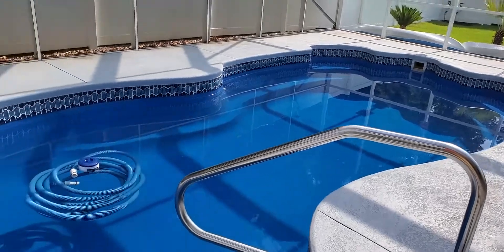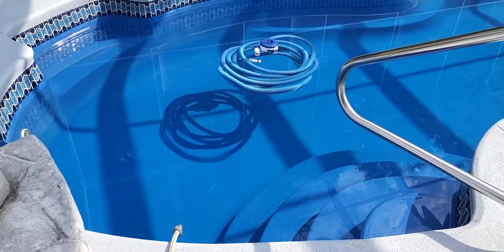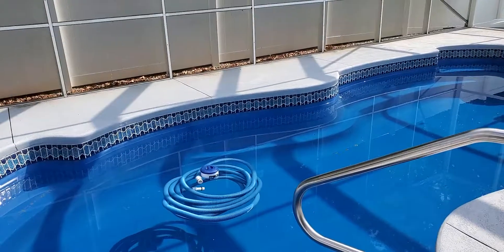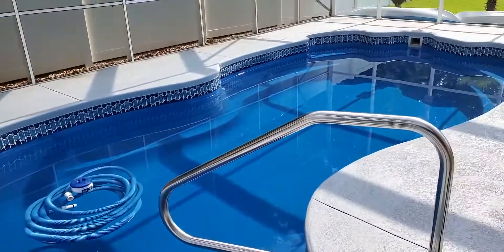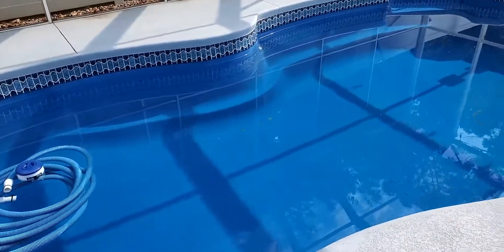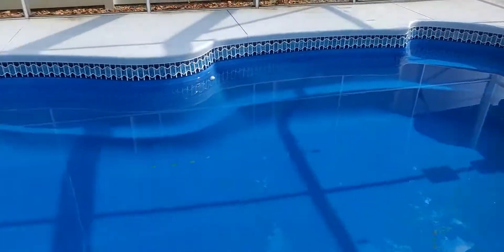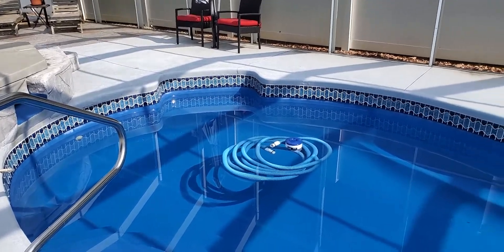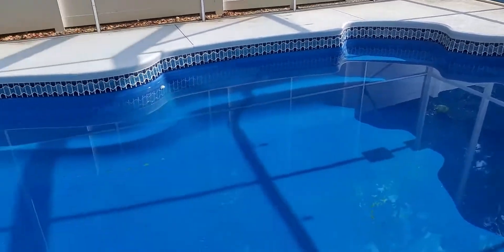How Long can you go w/o Chorine, Chlorination (Broke Salt Cell Inground Pool)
If you run out of chlorine, how long can you go before the pool water gets cloudy, smelly or green? If your pool salt cell breaks, how long can you go before repairing? If you have to wait on a pool part or a pool repairman, how much time do you have before your pool turns green? Well, check out this video and see if our inground salt pool turned green.

NOTE: The salt level was 7900 (see how did this happen below). Pool is in a screen. I added pool shock 2x and a tab floater.

How did this happen to our inground salt pool?
Our salt cell broke, unbeknownst to us. When this happens for some reason most pool panels will indicate a "Low Salt" reading and as a pool owner, you would add salt. What happens is you end up with too much salt and since the salt cell (the pool part that converts the salt or breaks the salt into chlorine) is not turning the salt into chlorine you end up with THREE pool issues. #1. A broke salt cell. #2. High salt, which the pool must be drained (please see our salt water pool drain video to do this correctly without rupturing your inground pool), #3. No chlorine (watch video to see what we did about this.